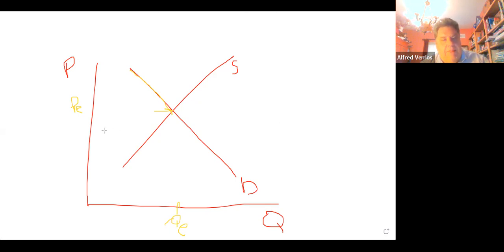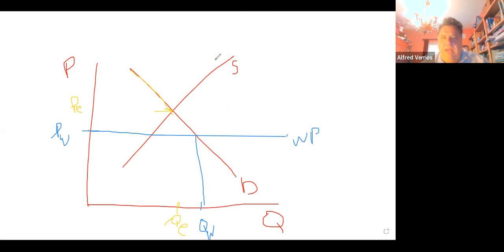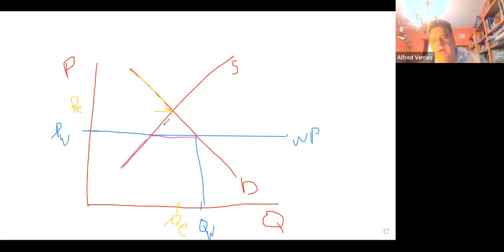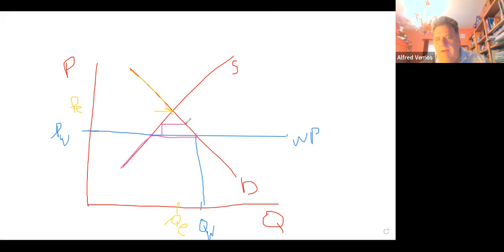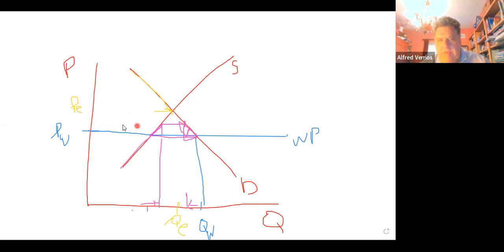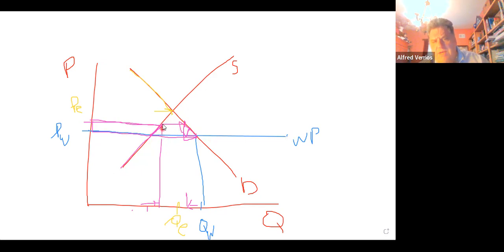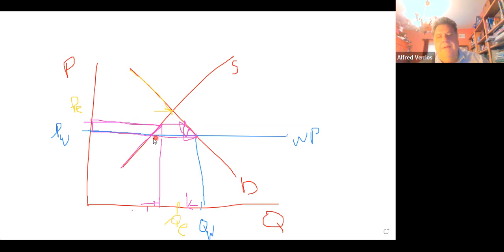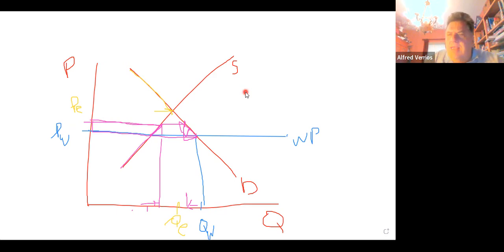GMT20220801 163252 Recording 1488x7202